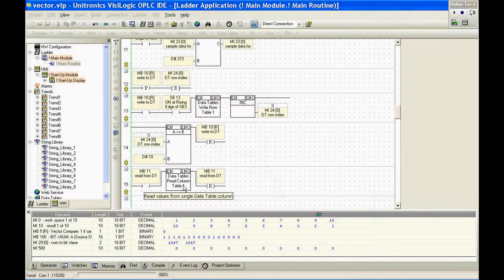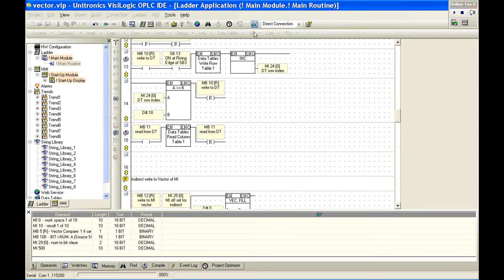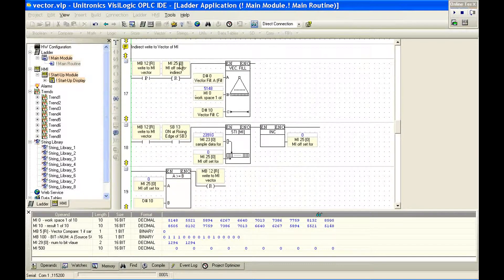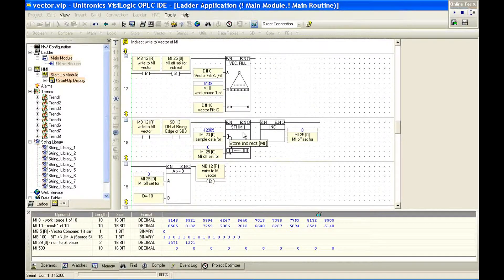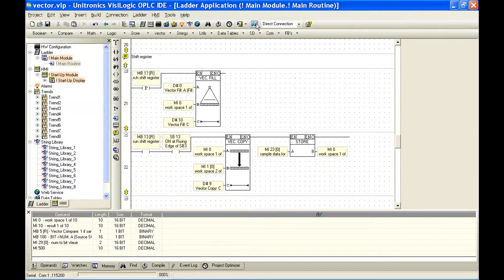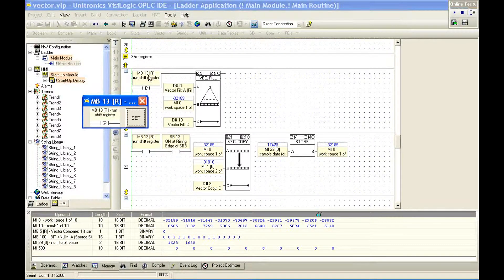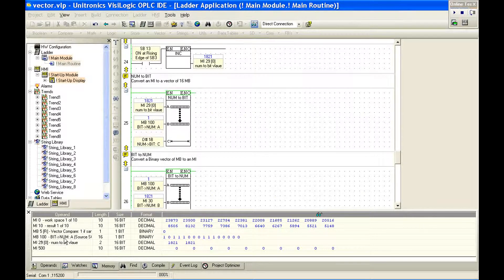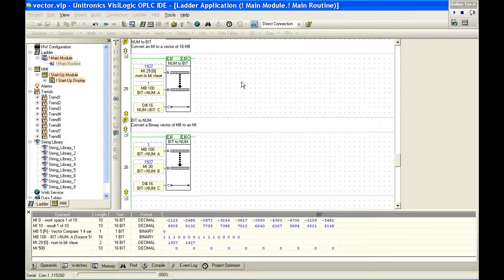WEBINAR - Vectors (2)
The webinar discusses the use of vectors in PLC programming to handle data efficiently.
It explains how to store data from various sources, like temperature sensors, into vectors for manipulation.
A data table is used to demonstrate how to read data into vectors and work with it.
The webinar also covers using indirect stores to dynamically generate and populate vectors.
It introduces shift registers, which help manage data flow within vectors, and demonstrates numeric to bit and bit to numeric conversions for handling data stored as bitmaps.

Presented By Anthony Nicolaides
Applications Engineer - Unitronics Inc.